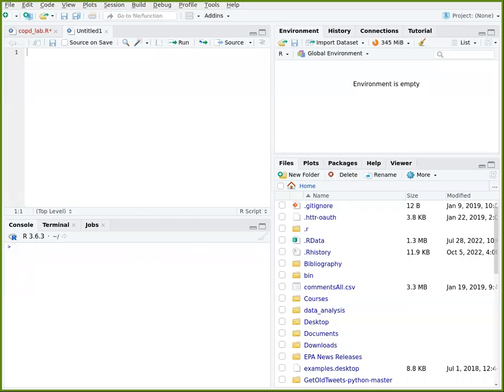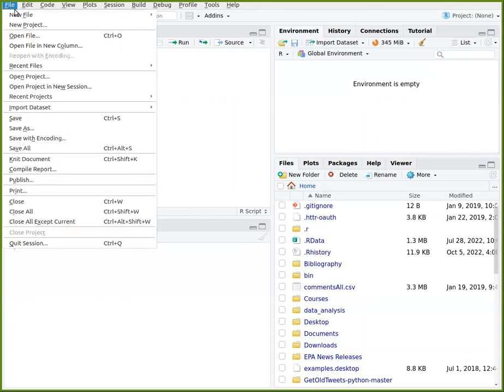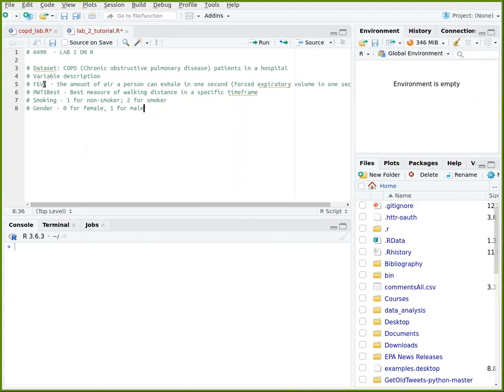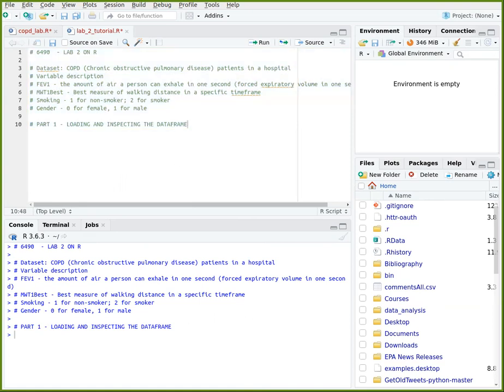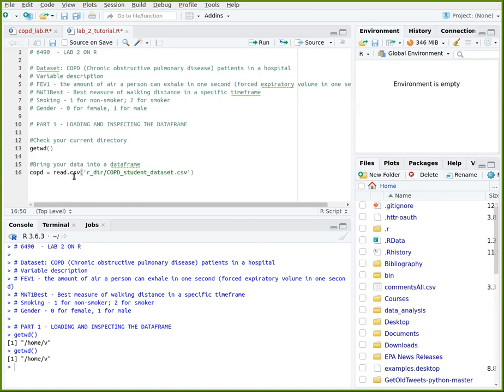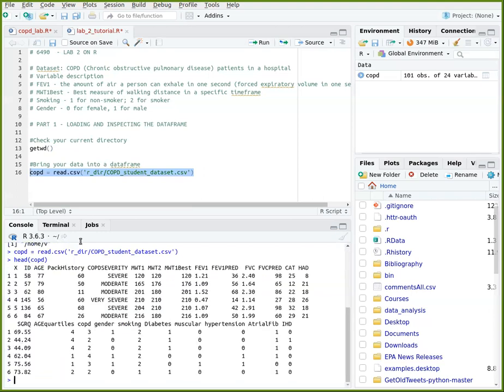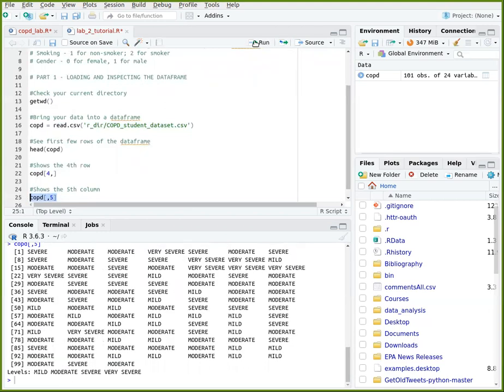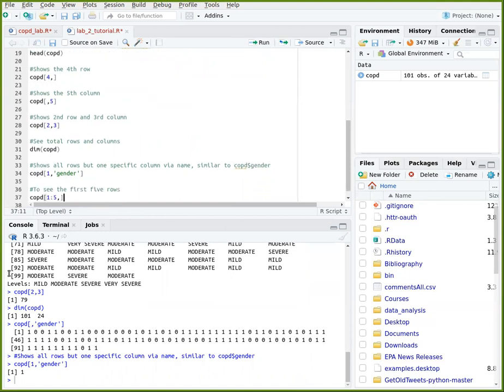6490 R Lab 1 Basic dataframe manipulation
R lab tutorial - Importing data and basic manipulation of dataframe